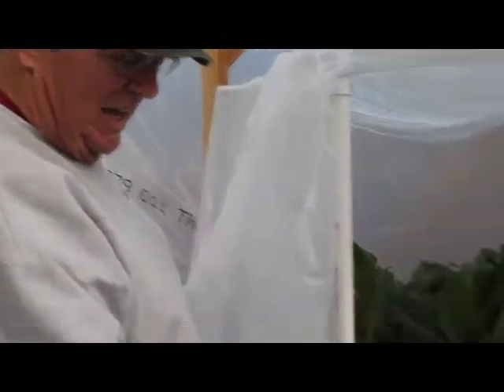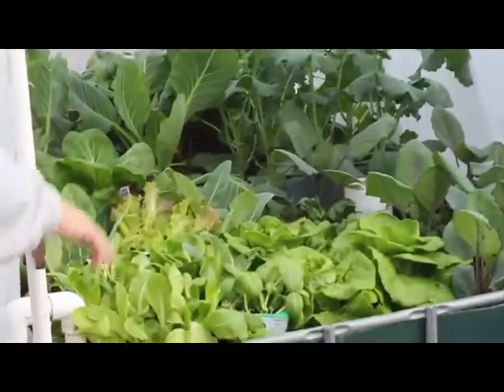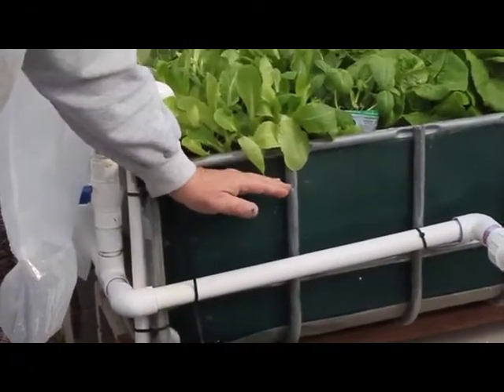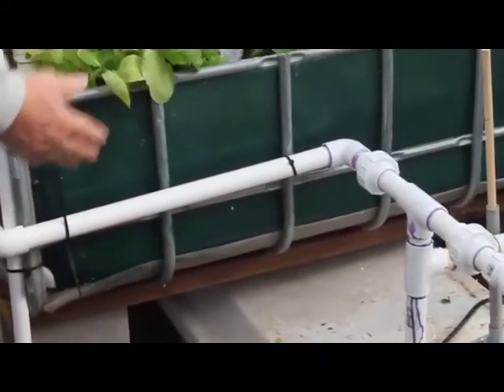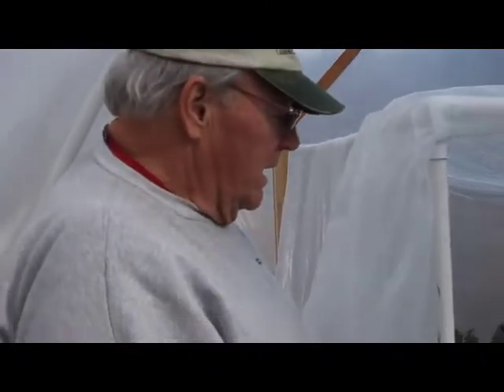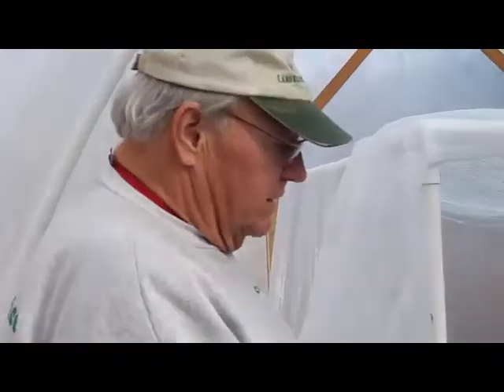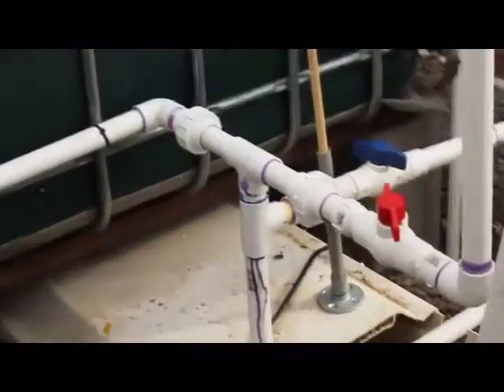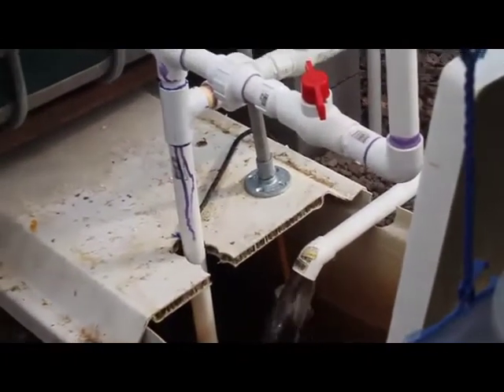Harry's Aquaponic Garden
My friend has a cool set up for growing vegetables using fish as a source of nutrients in a closed circulation system- this is in operation near Payson, Arizona.